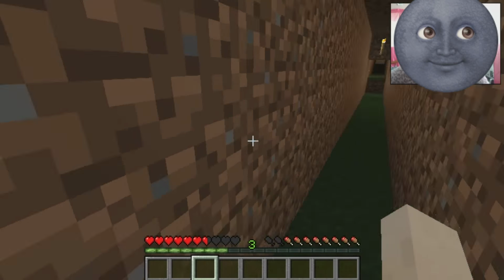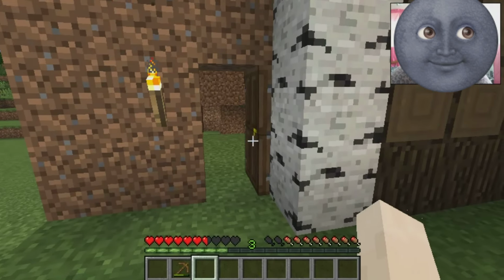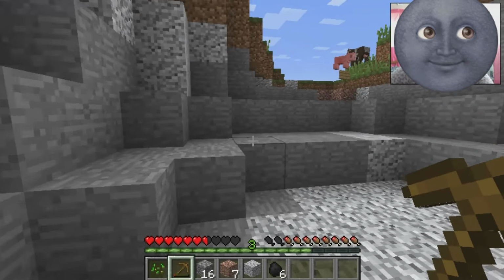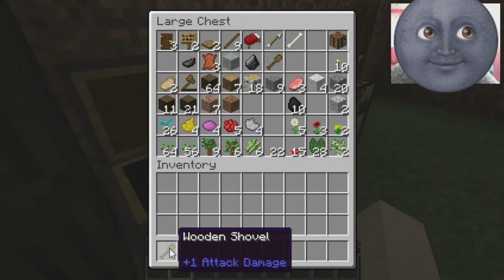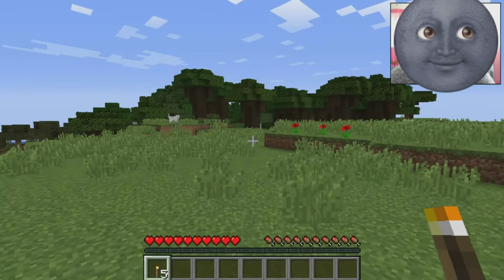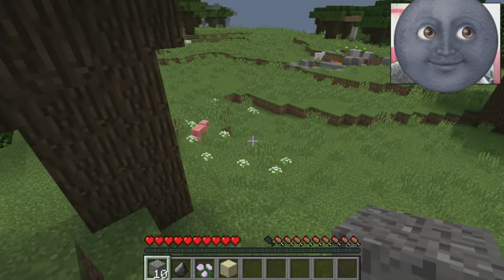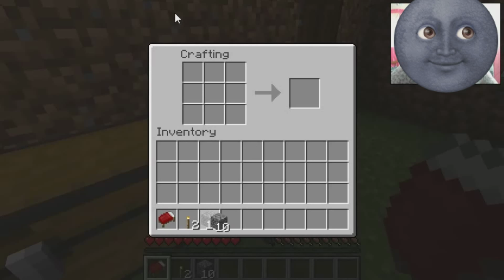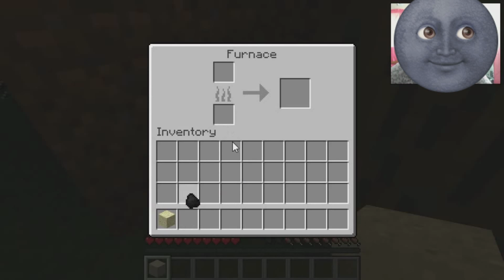Minecraft Monday! | Part 5 | EXPLOSION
We do some exploring & building!

VFAM FORUM// KianaLuvsYou44
ROBLOX// OfficialKianaLuvsYou
MSP// KianaLuvsYou44

▶ VIDEO SCHEDULE:

MON: VFAM2, Life Is Strange, Minecraft
TUE: TS4 100 Baby, RCT3
WED: VFAM1
THUR:
FRI: VFAM2
SAT: TS4 100 Baby
SUN: Sunday Sit-Down (Or none)

▶ FAQ:

Q: What recorder do you use?
A: Bandicam

Q: Will you do a Virtual Families 3 lets play?
A: Yes! I will also done one on the mystery game!